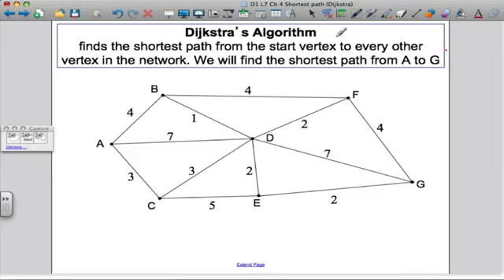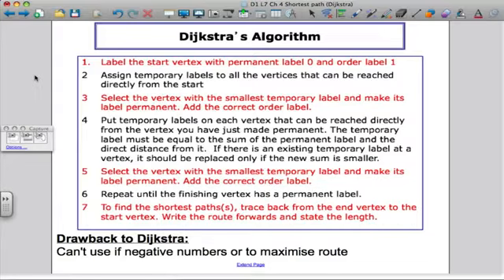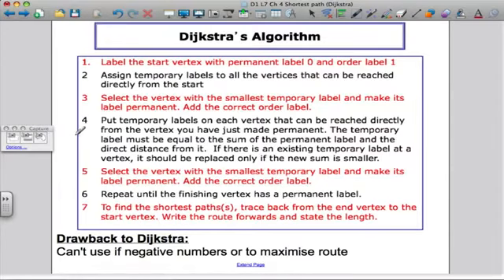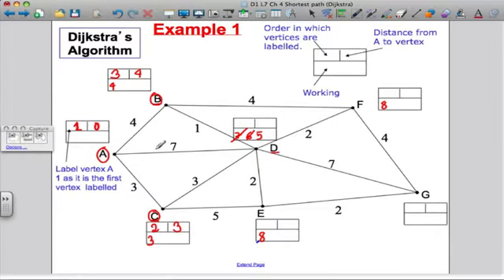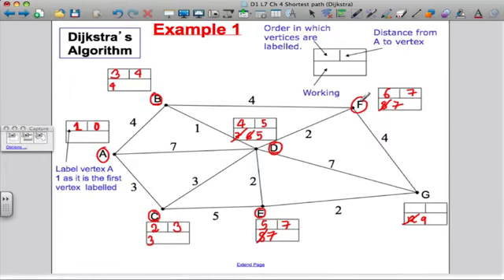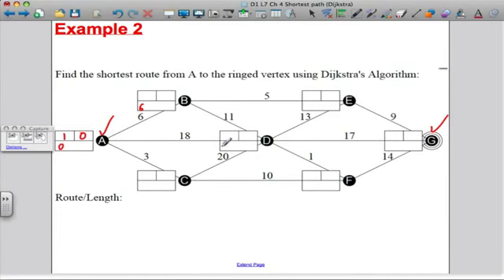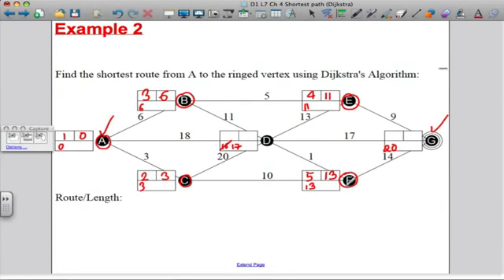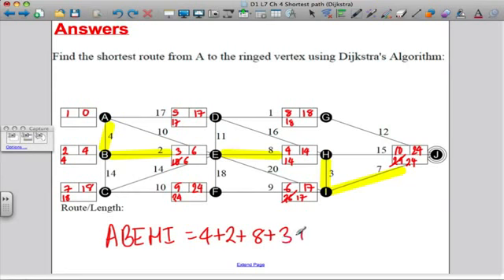Dijkstra's Algorithm Decision Maths 1